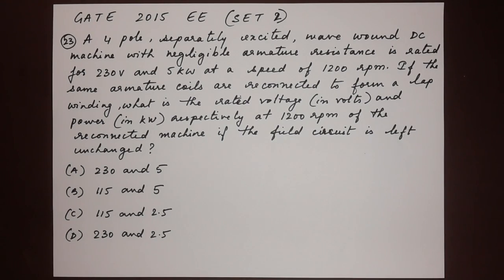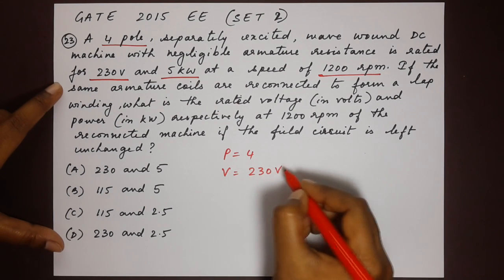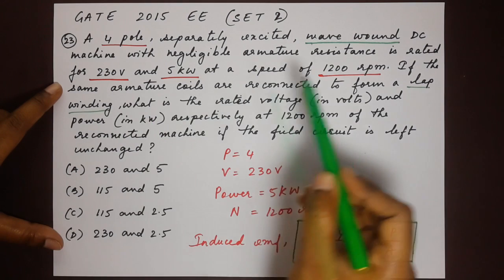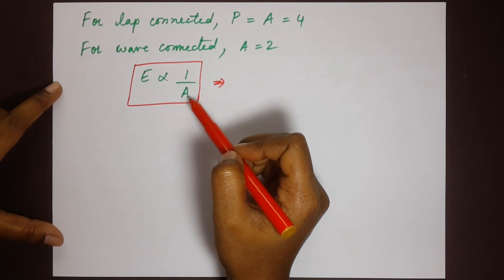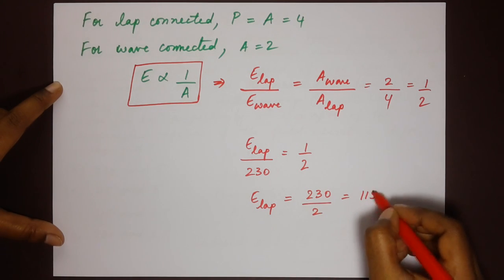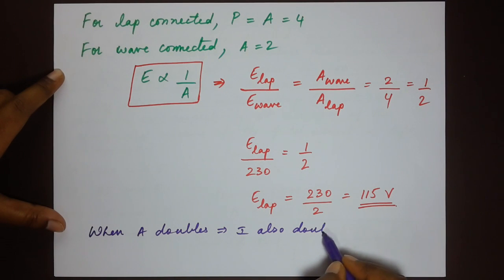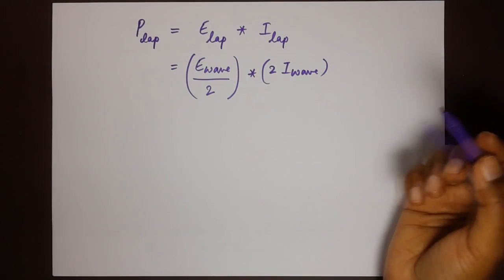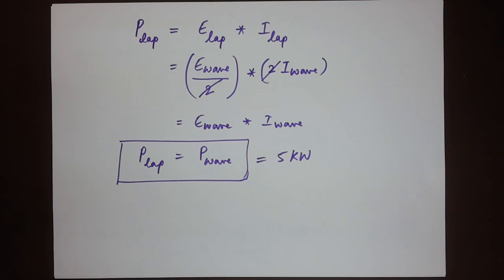Gate 2015 EE (Set 2) Q23